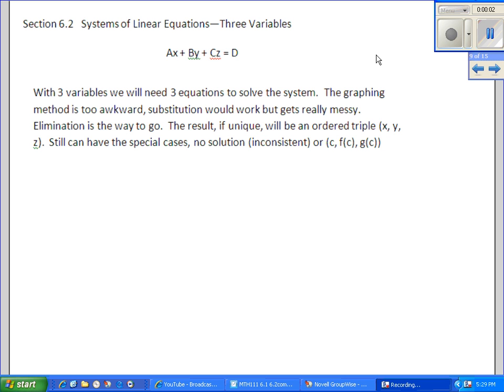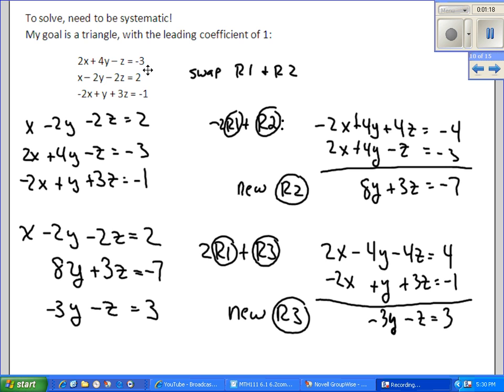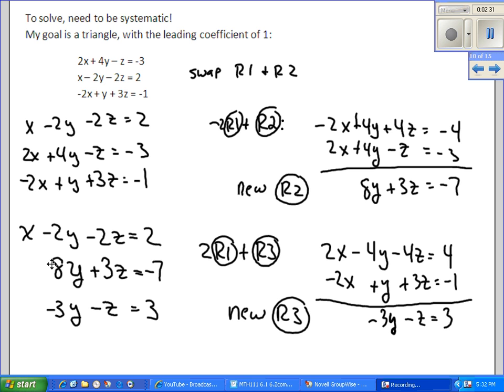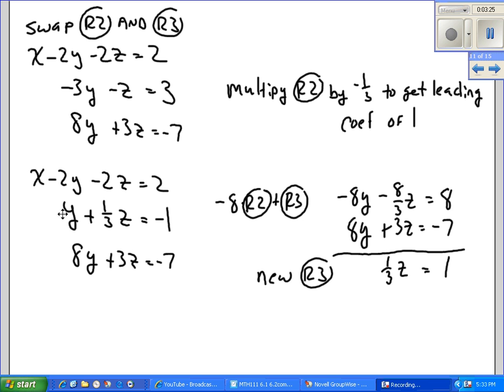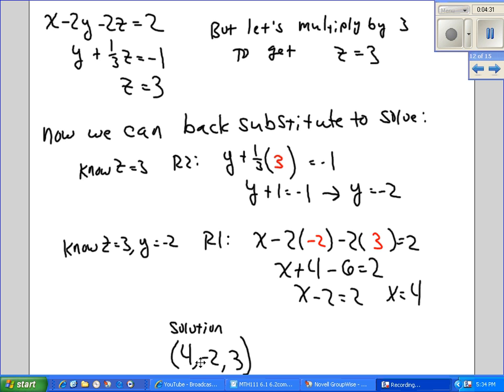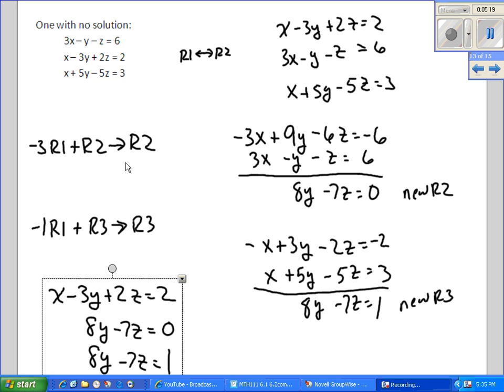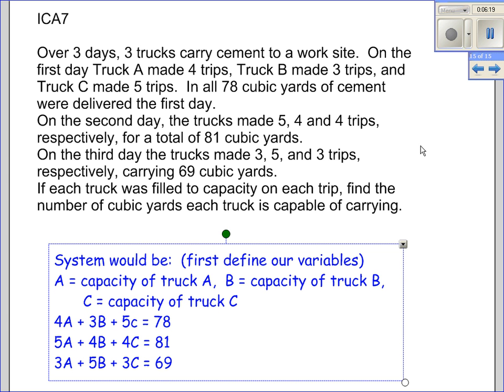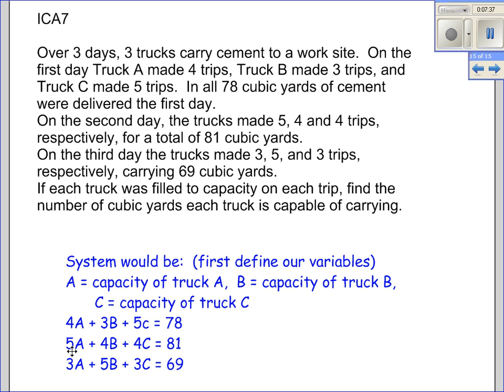System of Equations: 3 Variables